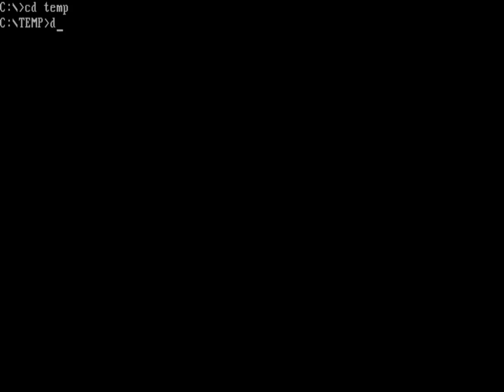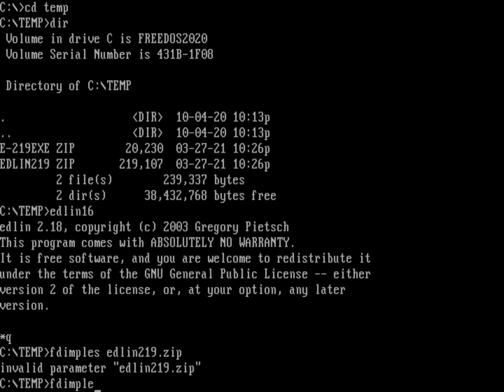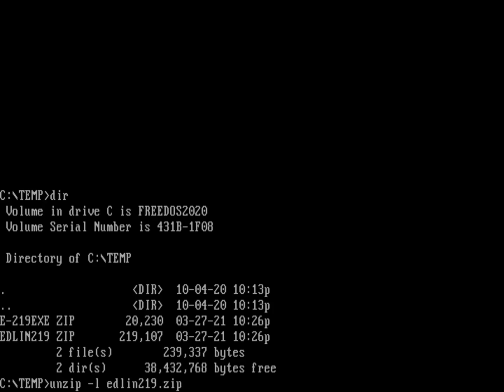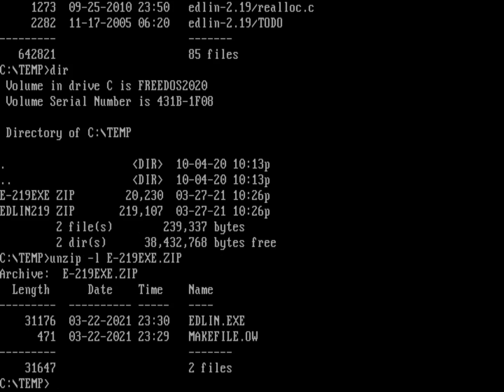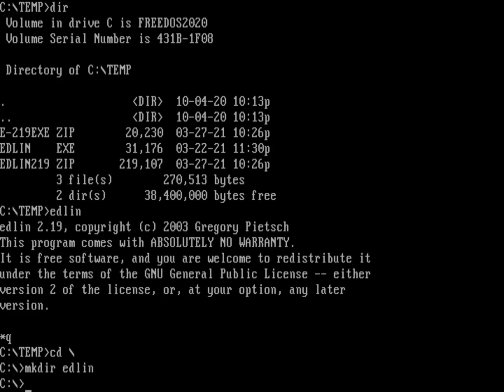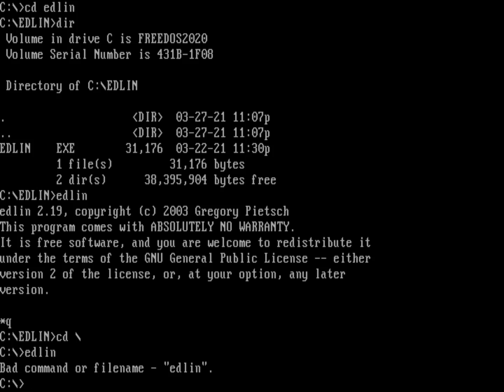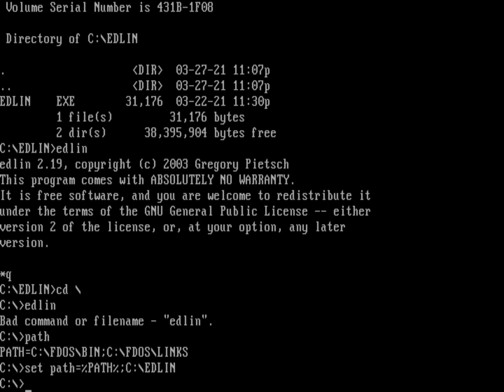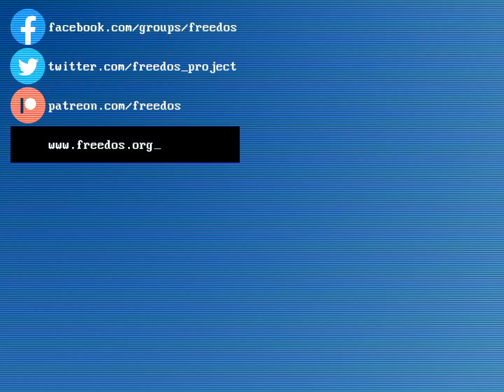How to install programs on DOS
How do you install DOS programs if you can't use FDIMPLES? DOS programs are what's called "statically linked." That means for the most part, paths don't matter. You can install a DOS program pretty much anywhere, and as long as DOS can find the program, you can run it. Let's take a look at how to unzip a program from a zip file so we can run it.

I'm using FreeDOS Edlin 2.19, recently released by Gregory Pietsch. This is a minor bugfix release. I think the changes will be visible if you compile this on Linux, the functionality on FreeDOS should remain the same. And yes, you really can compile Edlin for FreeDOS (I have). You can find FreeDOS Edlin on SourceForge. I've also mirrored this release on the FreeDOS files archive at Ibiblio, under /dos/edlin. Thanks Gregory!